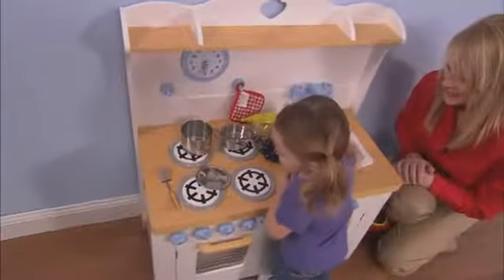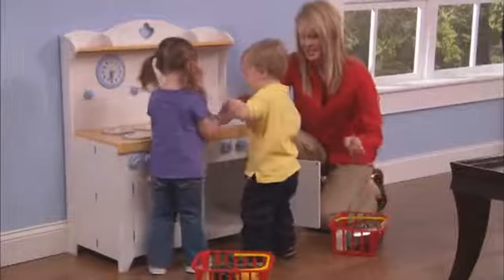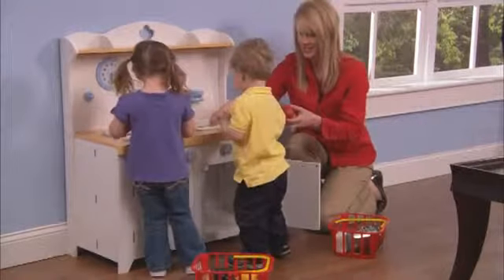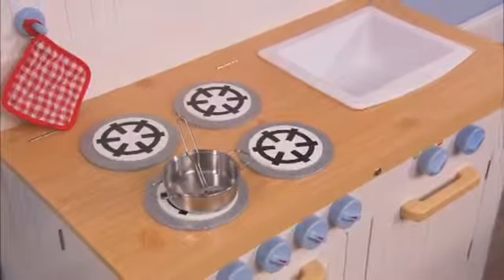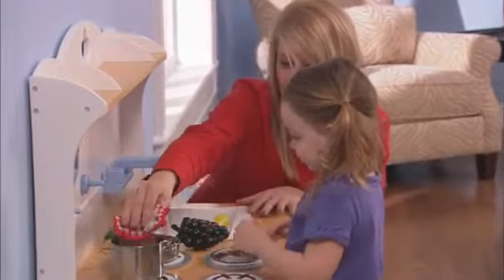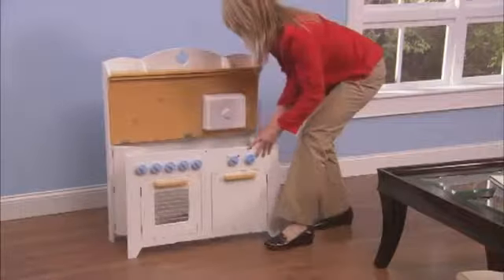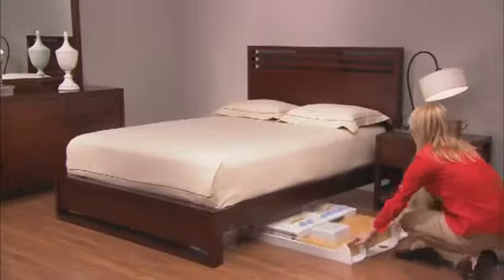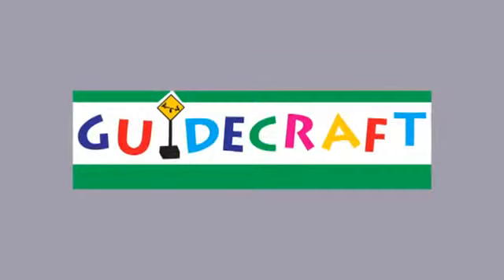Hideaway Country Kitchen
►buỳ best þrice
Hideaway Country Kitchen, Hideaway Country Kitchen